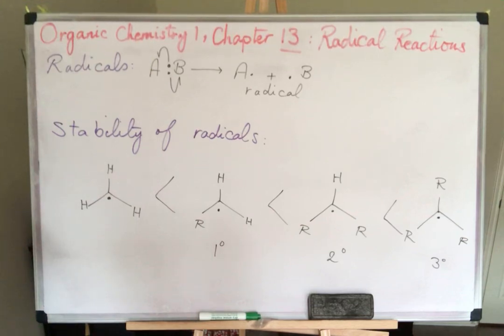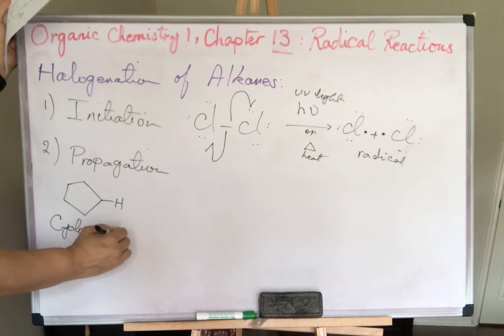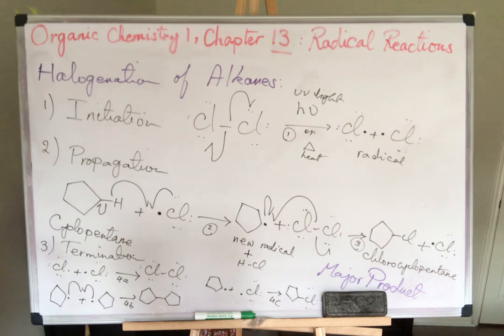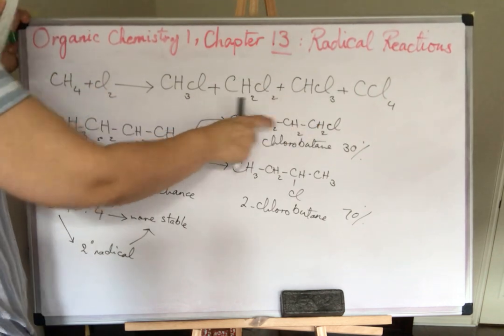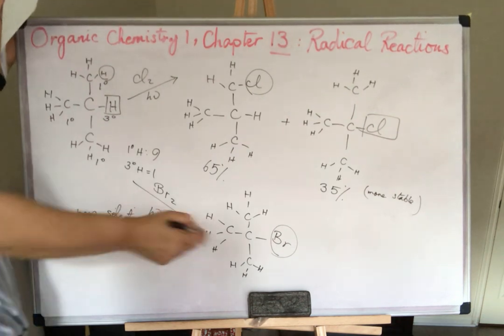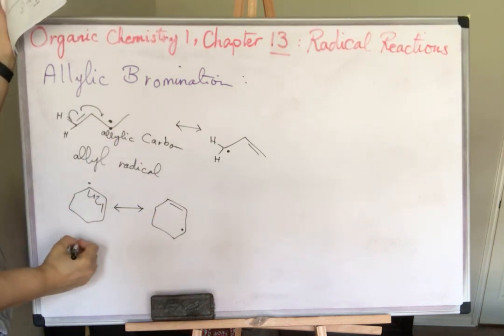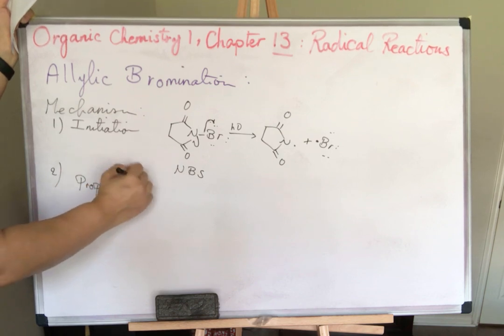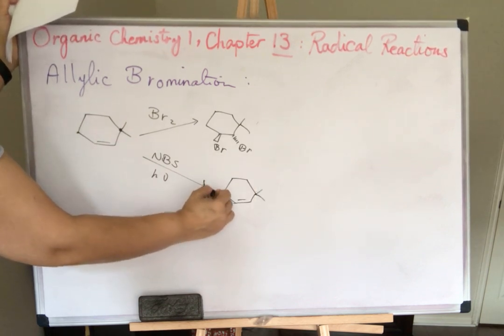Organic Chemistry 1, Chapter 13-1: Radical Reactions